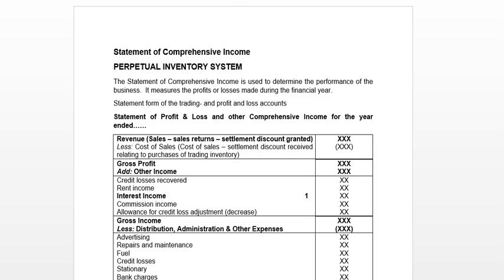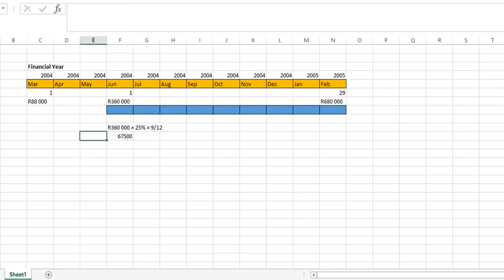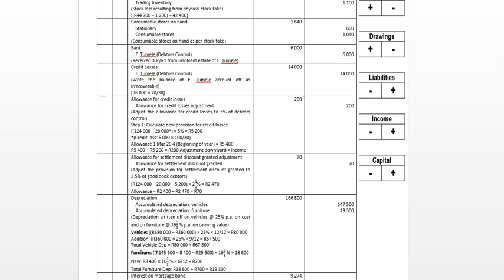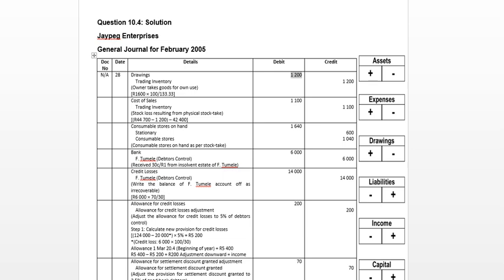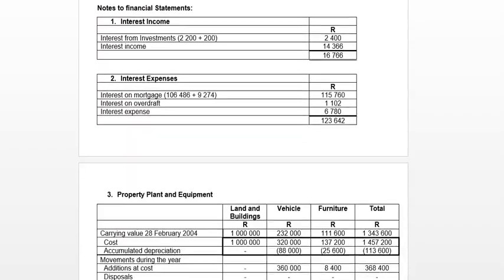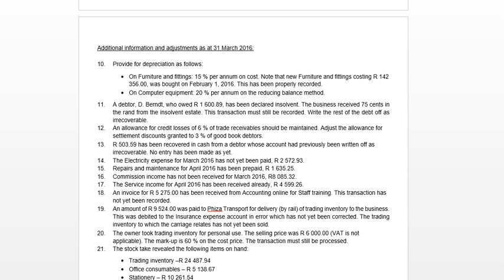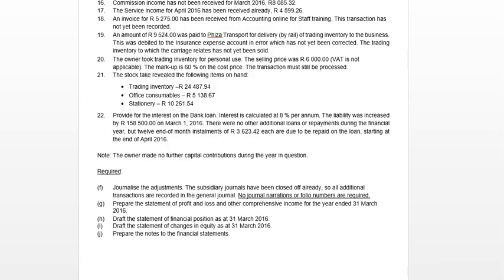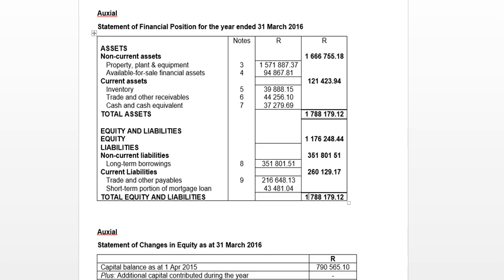Fiancial Statements of a Sole Proprietorship Part 2